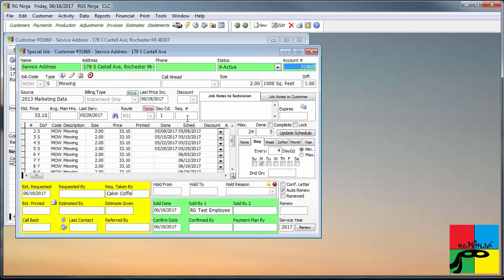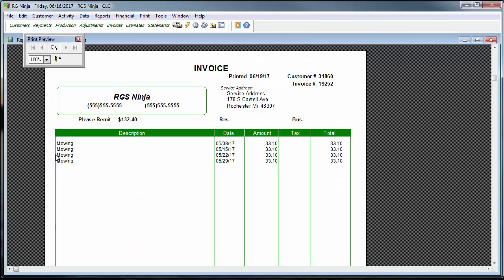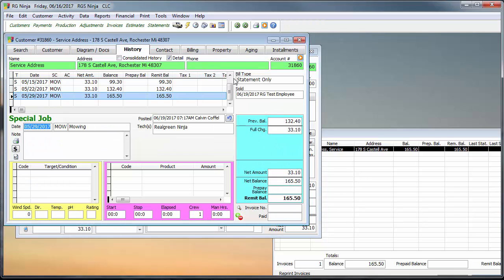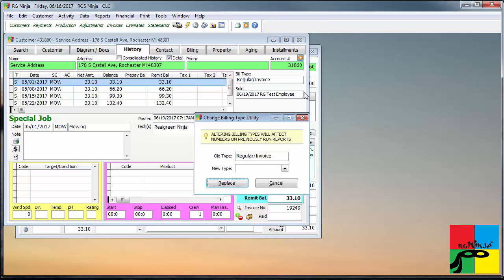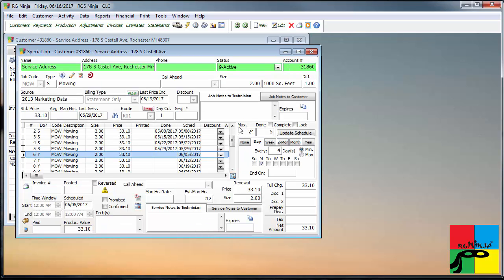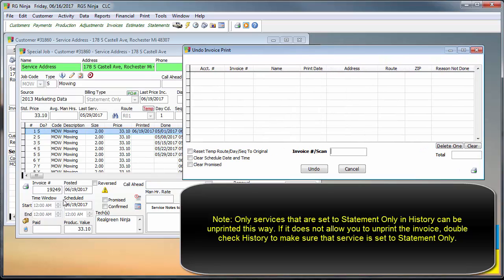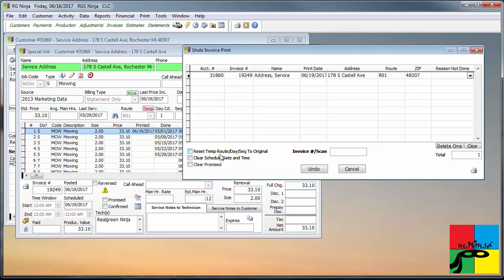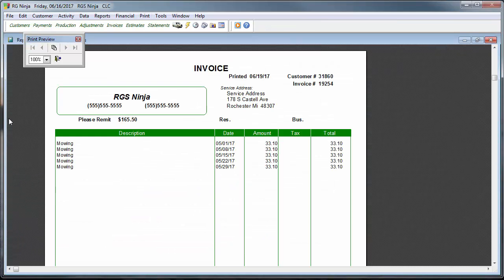Fixing a Service to Show on a Monthly Invoice that is Missing